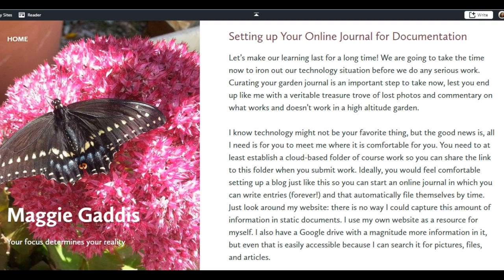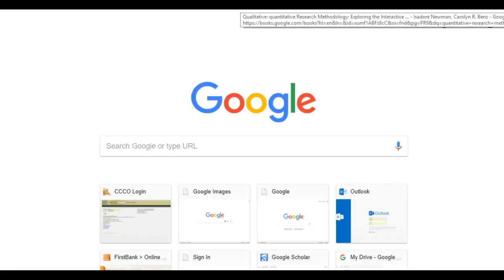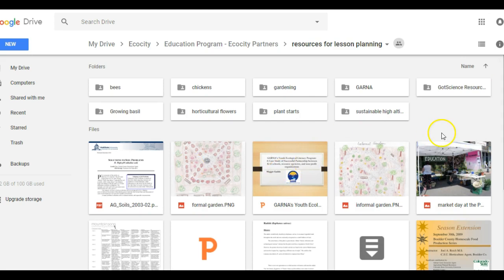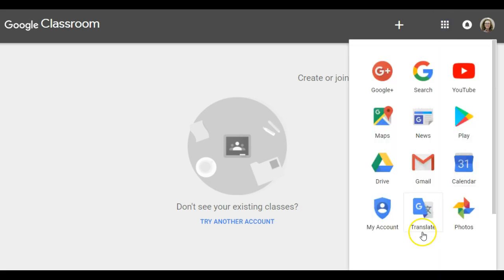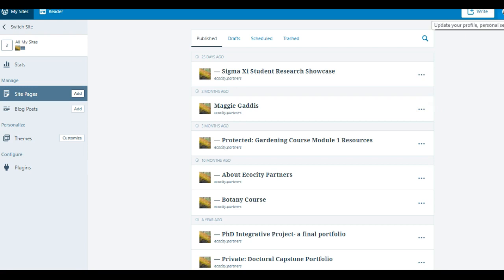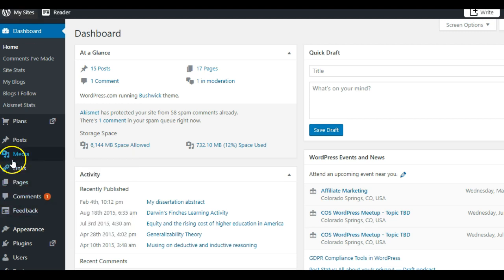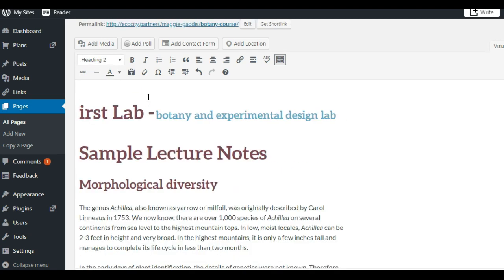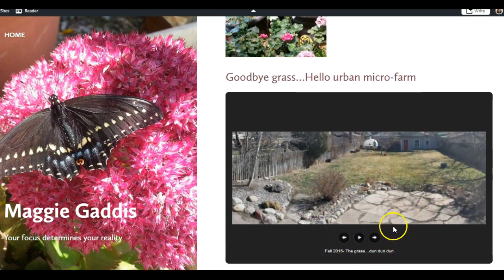SAGE-cloud-based garden journal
Watch this video to get some ideas for starting your online garden journal using a cloud-based storage platform like Google or Wordpress or Office 365.